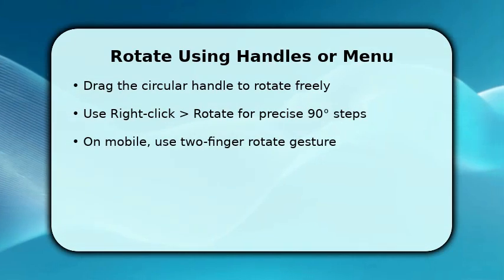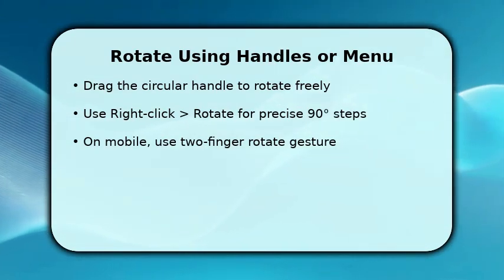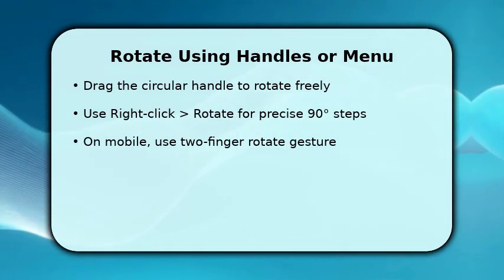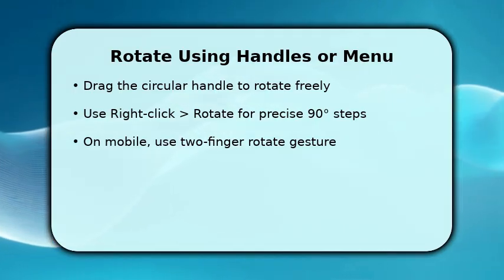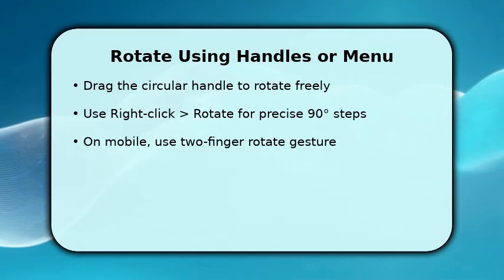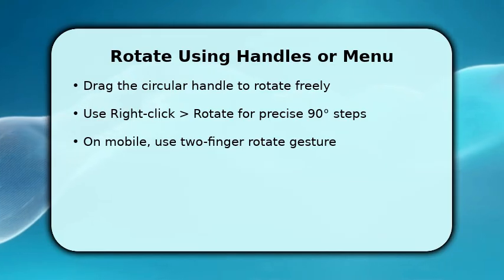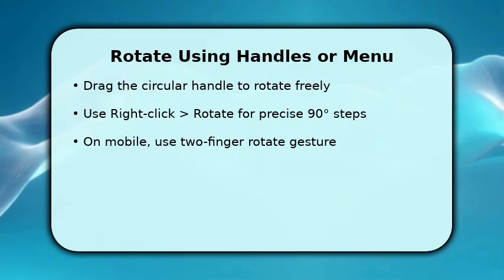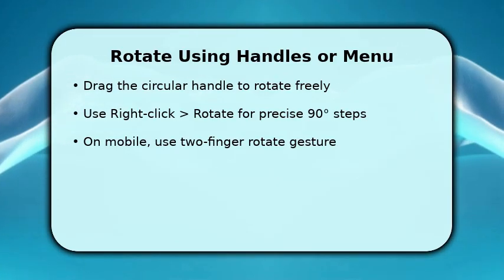How to Rotate Image in Onenote - Full Guide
Discover the step-by-step process of rotating images within OneNote with our comprehensive guide. Learn how to easily adjust your notes for better organization and visual appeal.

How to rotate image in OneNote, OneNote rotation tutorial, Adjusting pictures in OneNote, Image transformation in Microsoft Notes, Rotate images within OneNote